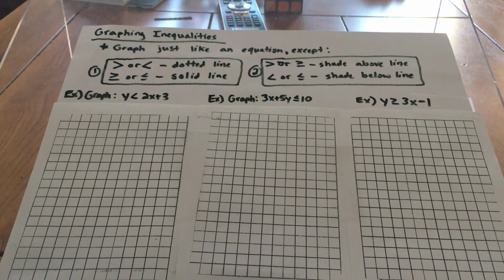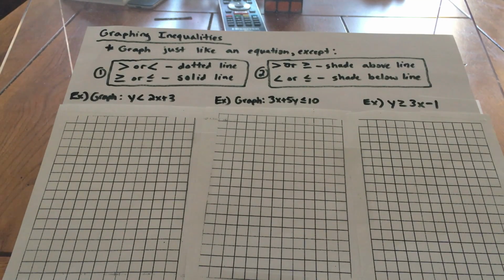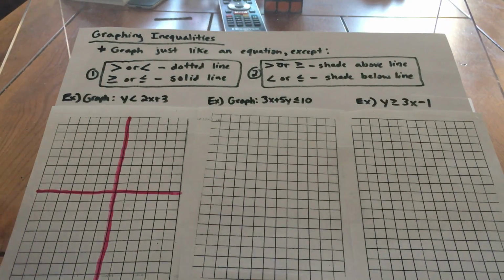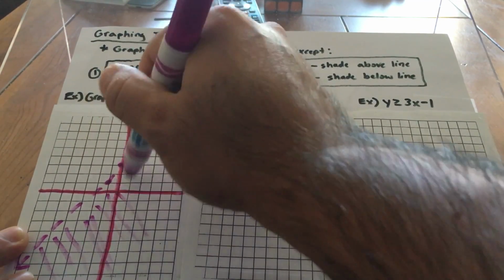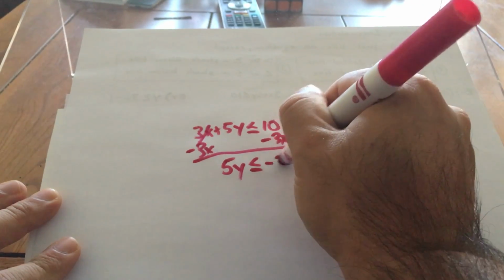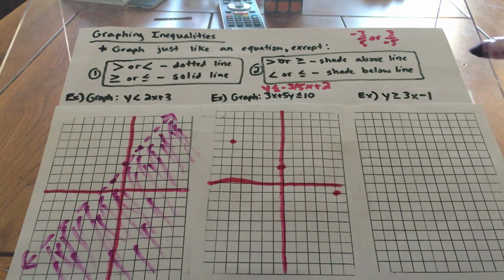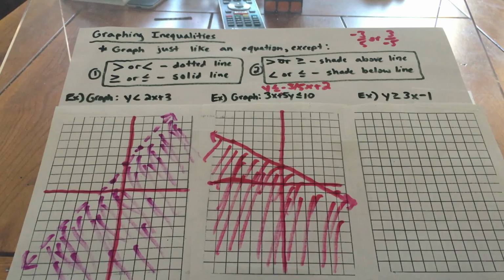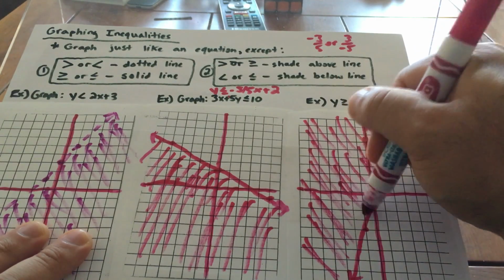Graphing Linear Inequalities Algebra 1